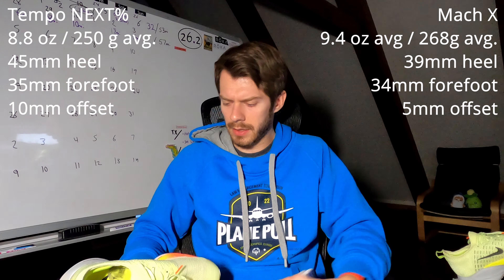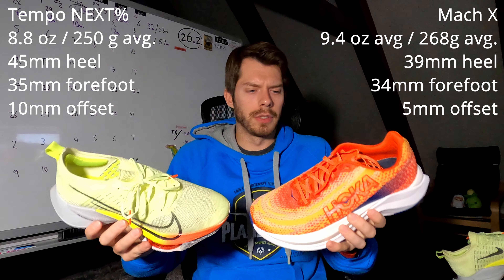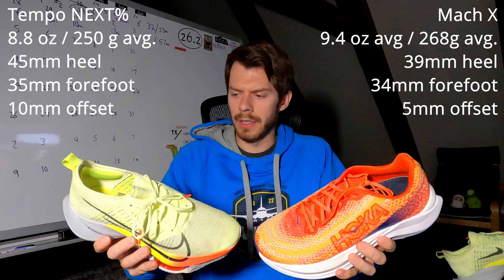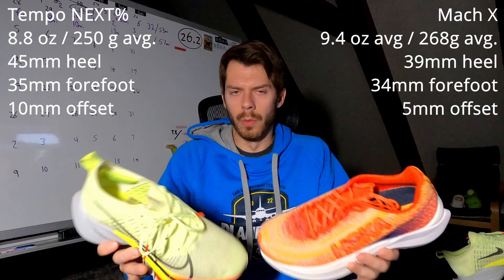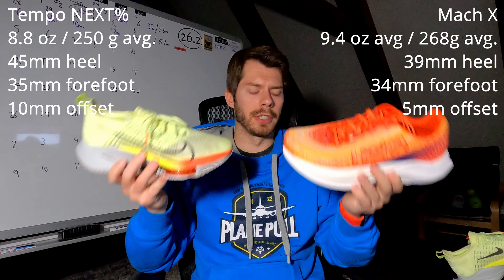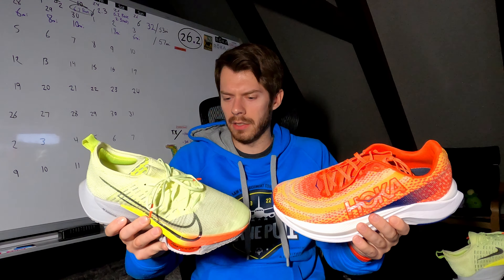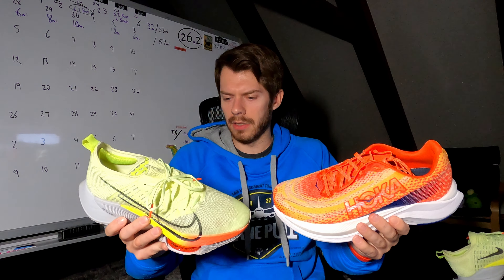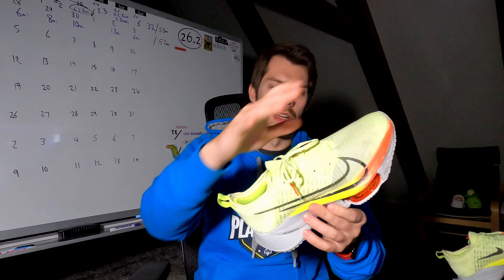THE BETTER TEMPO TRAINER: Hoka Mach X vs Nike Tempo NEXT%